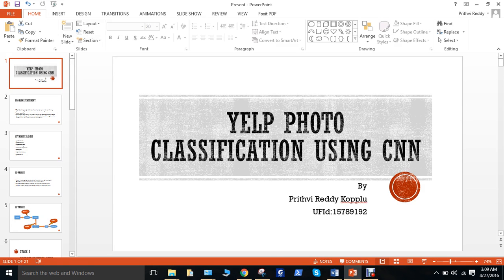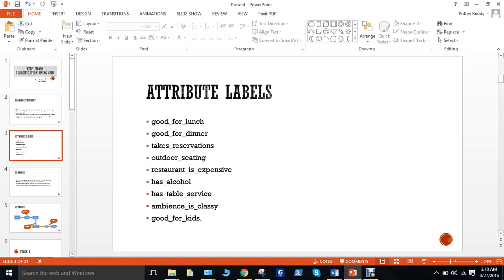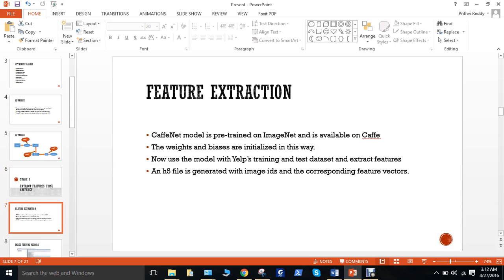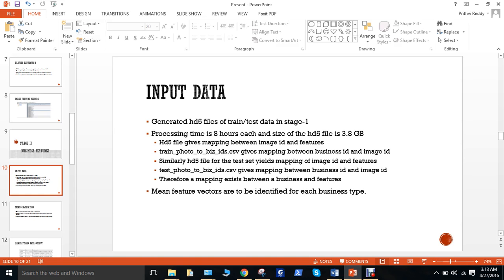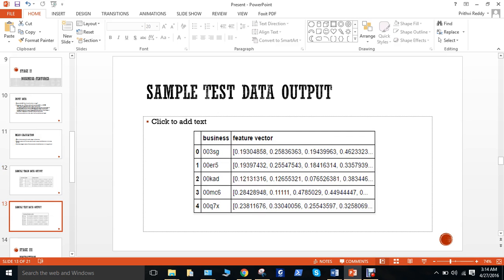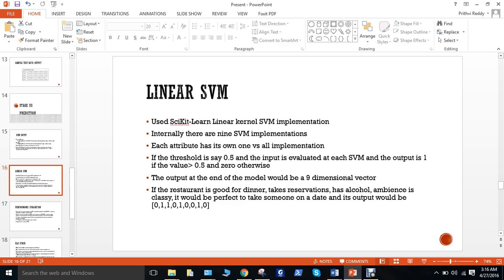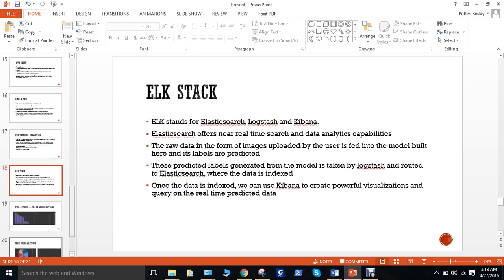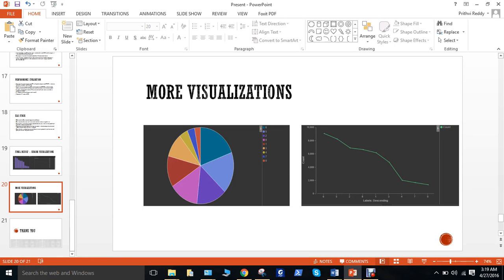Image Classification -EEL 6825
Presentation of my final project - Yelp Photo classification using CNN